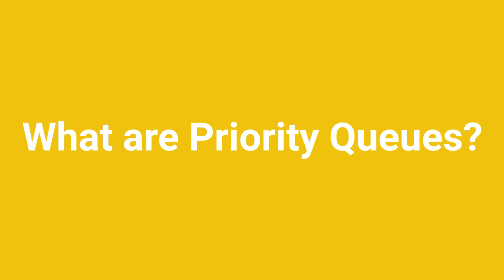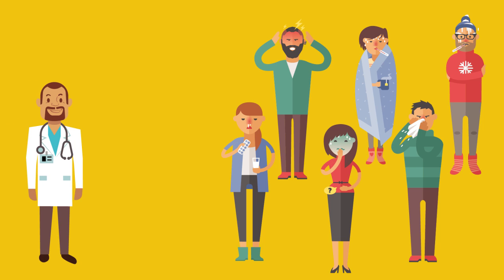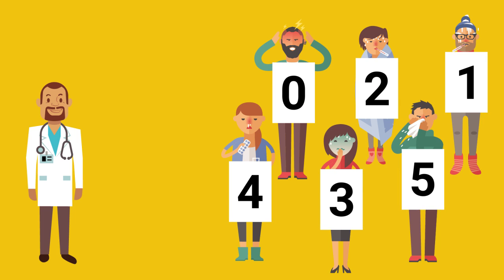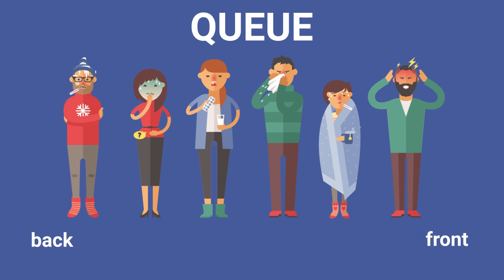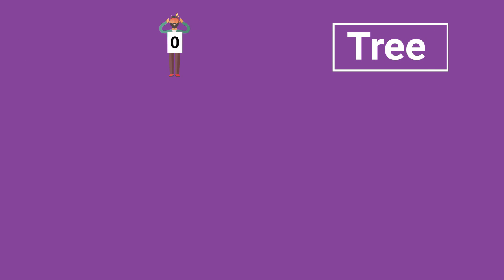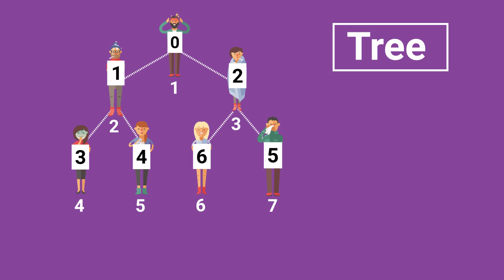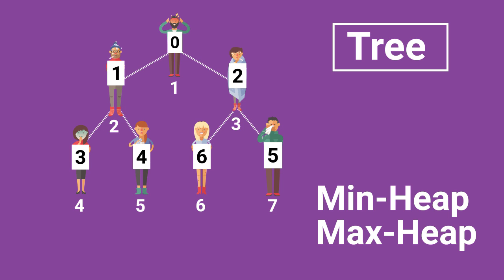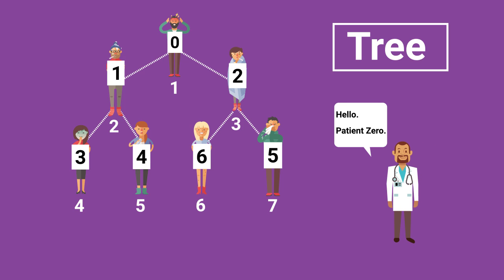Applied CS Skills - Puzzle-8 - Priority Queues